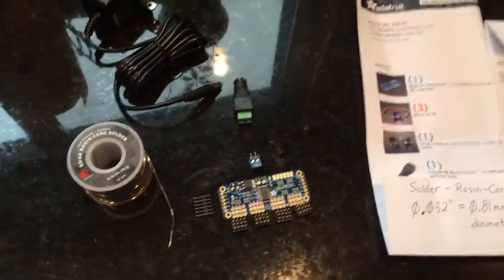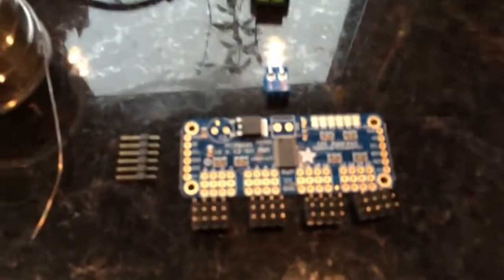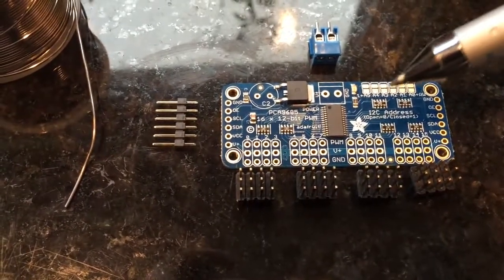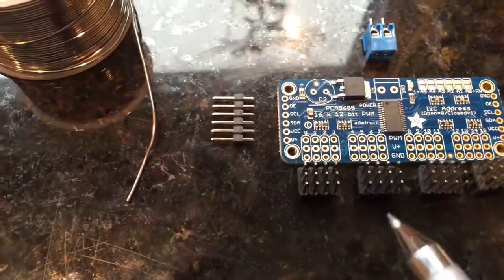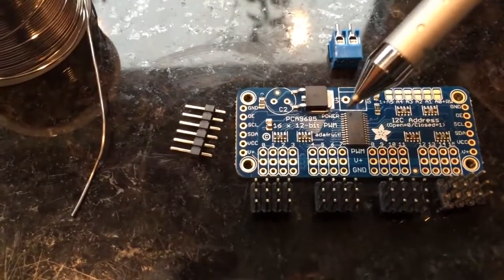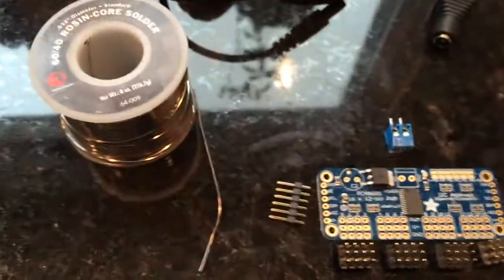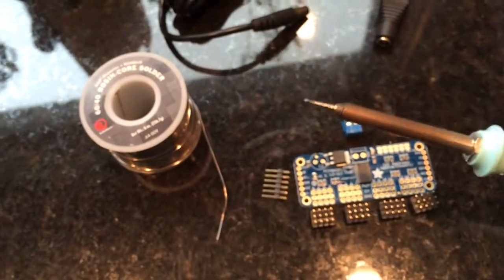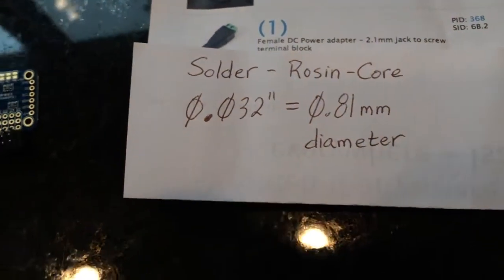02 Servo Driver board kit before soldering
Chapter 2 in the plotclock series.  Today we talk a bit about the servo controller board and why we have this as a go-between for the Particle Photon controller and the servos.  There are several advantages.

For one, we can control up to 16 servos using only 2 wires from the Particle Photon (we only need 3 servos for this project, but consider this being an expansion board for future projects).  And also if a servo overloads from getting stuck or whatever reason, we are protecting the Particle controller from burning out the input/output pins.

My apologies for the lack of the auto focus on this video!!  It will get MUCH better as the videos progress!

There is a playlist that will show all of these how-to plotclock videos in order.

In the next video, I will show how to solder this board for the plotclock project!